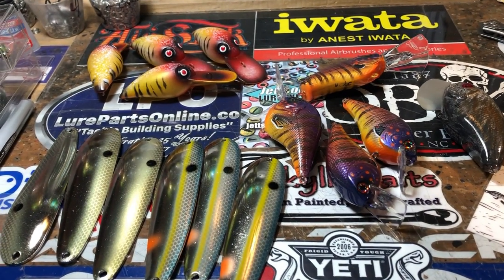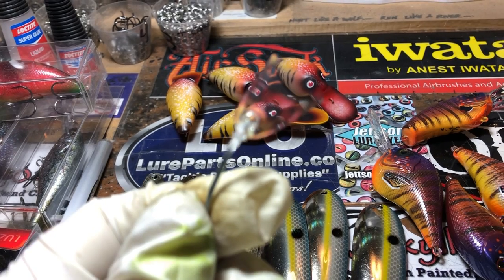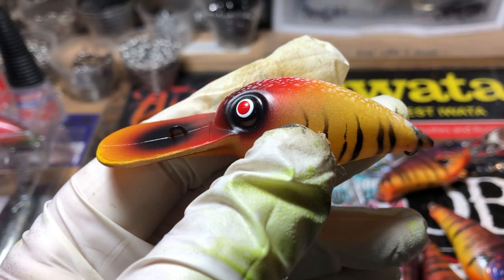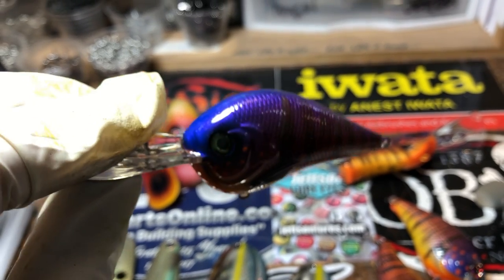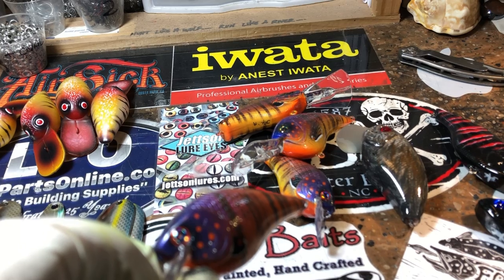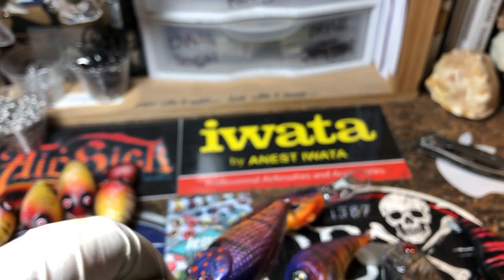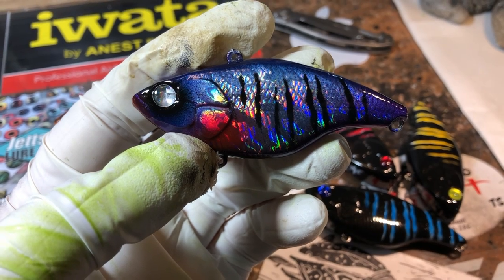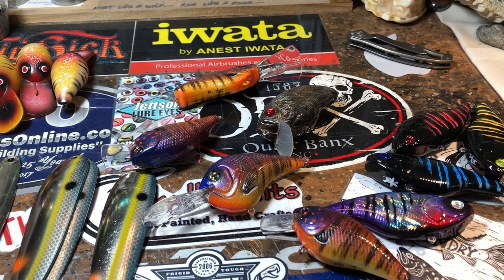Monday, Monday... (Shop Update: 01/28/19)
A brand new week, a brand new set of pieces...don't worry, spray sessions and Big Bass Speed Paint are coming SOON! Thanks as always for watching, and for all your comments and questions. I appreciate your input!  Cheers - Jen at JBCo.

Respirators:
3M (Large)
3M (Small)